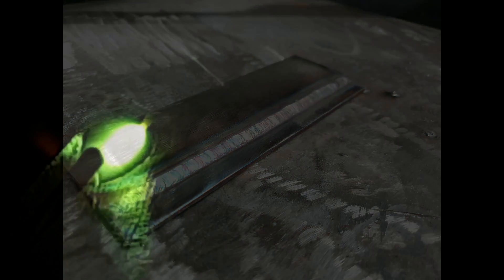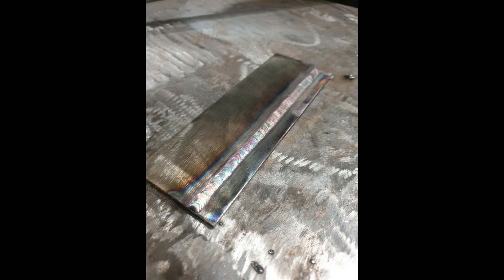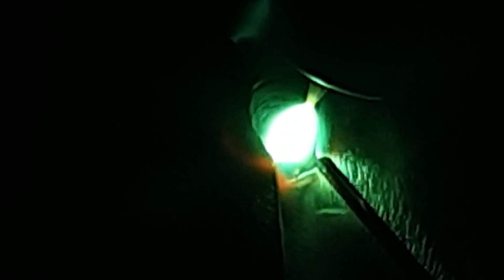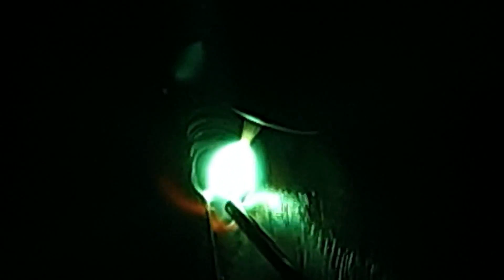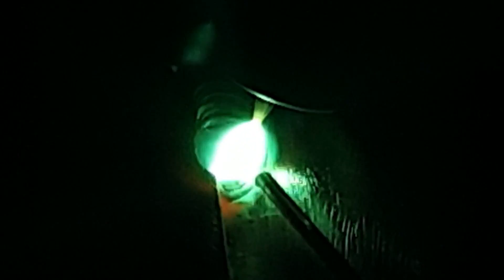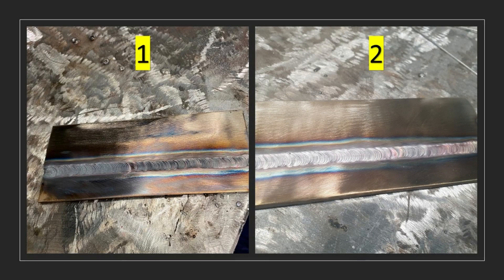The Ultimate Guide to Tig Welding Stainless Steel lap joint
Tungsten Inert Gas (TIG) welding, also known as Gas Tungsten Arc Welding (GTAW), is a popular method for welding stainless steel lap joints. Here's a step-by-step guide to TIG welding stainless steel lap joints:

Materials and Equipment:
Stainless Steel Pieces:

Ensure that the stainless steel pieces to be welded are clean, free from contaminants, and properly fit for a lap joint.
TIG Welding Machine:

Choose a TIG welding machine suitable for stainless steel welding.
Adjust the machine settings, including amperage, based on the thickness of the stainless steel.
Tungsten Electrode:

Use a thoriated or ceriated tungsten electrode (1.5% or 2% thorium or cerium) suitable for stainless steel welding.
Filler Metal:

Select the appropriate filler metal based on the type of stainless steel being welded. Common choices include ER308L or ER316L for austenitic stainless steel.
Gas Shielding:

Use a high-purity argon gas for shielding. Ensure proper flow rate (typically around 15-20 cubic feet per hour).
Personal Protective Equipment (PPE):

Wear appropriate safety gear, including a welding helmet, gloves, and protective clothing.
Procedure:
Prepare the Stainless Steel:

Clean the surfaces of the stainless steel pieces to be welded thoroughly to remove any contaminants, grease, or oxidation.
Joint Design:

Ensure the joint design is appropriate for lap welding, and the edges are properly aligned.
Tungsten Electrode Setup:

Grind the tungsten electrode to a point, ensuring it is clean and sharp.
Insert the tungsten electrode into the torch, and set the electrode stick-out to around 1/8 to 1/4 inch (3-6 mm).
Welding Position:

Choose a comfortable welding position, ensuring good visibility of the joint.
Start the Arc:

Initiate the arc by lightly striking the tungsten against the work piece while gradually increasing the amperage.
Establish the Weld Bead:

Move the torch along the joint, maintaining a consistent travel speed.
Add filler metal as needed to create a smooth, continuous weld bead.
Control Heat Input:

Control the heat input to avoid overheating the stainless steel. Adjust the amperage and travel speed accordingly.
Overlap and Tie-In:

Ensure proper overlap at the start and end of the weld to create a strong tie-in.
Post-Weld Cleaning:

Allow the welded joint to cool naturally.
Clean the weld bead using a stainless steel wire brush to remove any oxides or scale.
Inspect the Weld:

Inspect the weld for defects such as cracks, porosity, or incomplete fusion.
Ensure the weld conforms to the required specifications.
Remember to practice proper safety measures and adjust the welding parameters based on the specific requirements of the stainless steel being welded. Additionally, refer to the welding machine and electrode manufacturer's guidelines for optimal settings.

TIG welding tips and tricks
TIG welding techniques
How to TIG weld
TIG welding pipe
TIG welding thin metal
TIG welding filler rod
"TIG welding setup and equipment